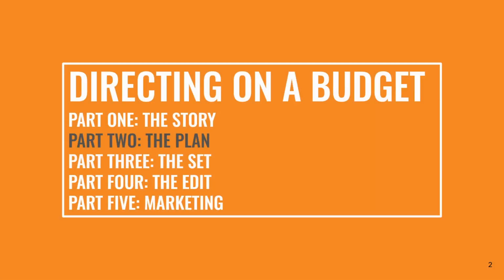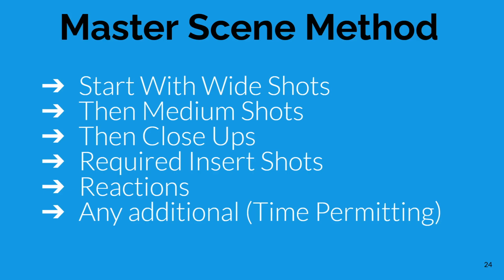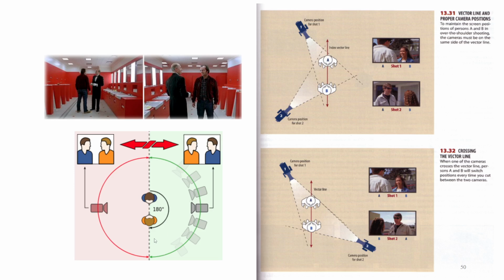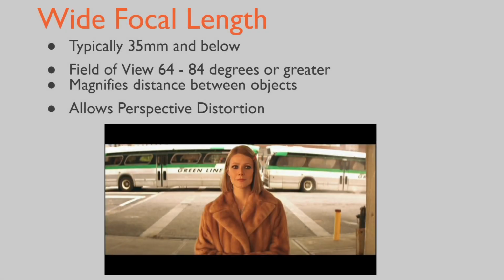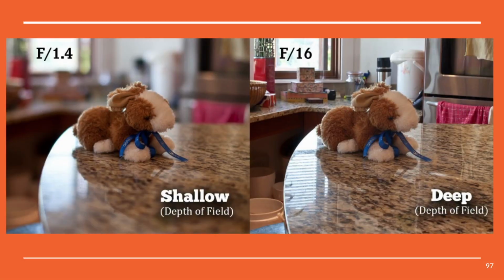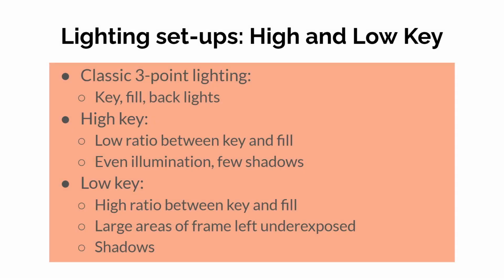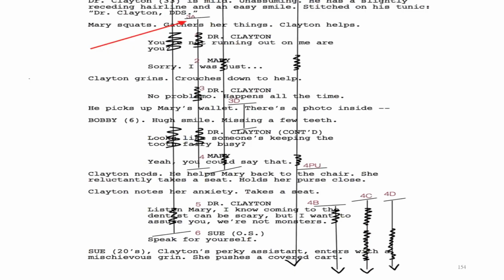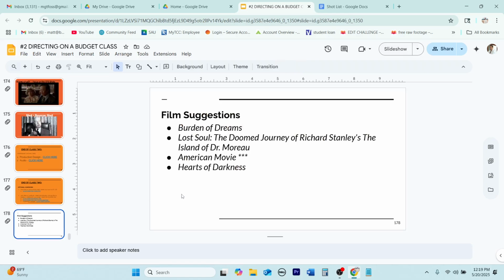Directing on a Low Budget - Class 2 - OSU-TULSA